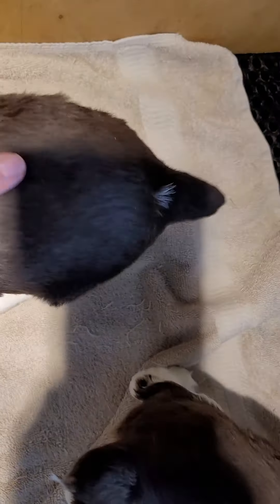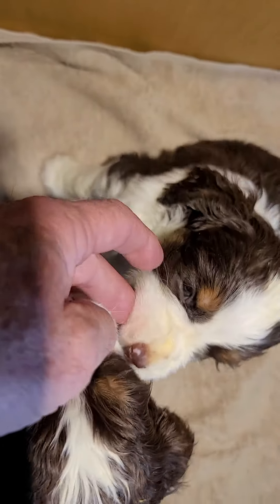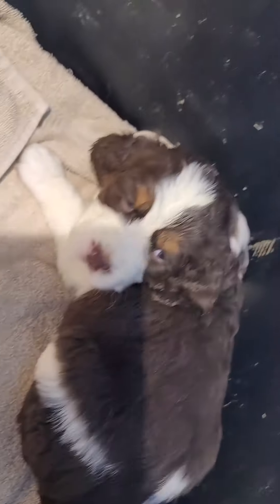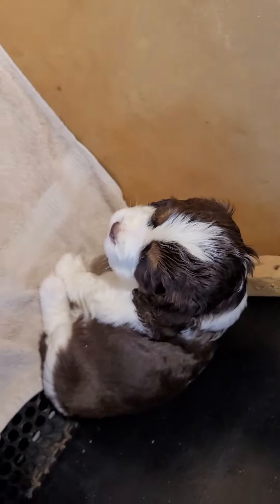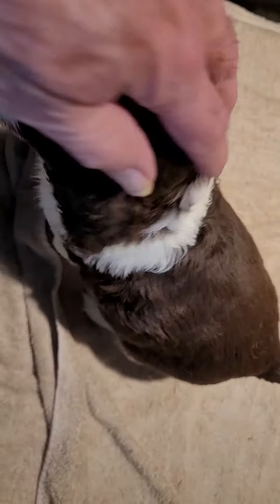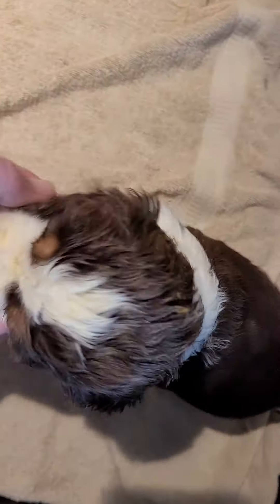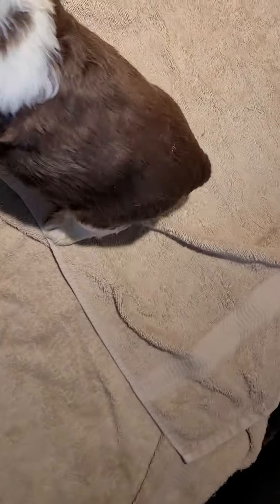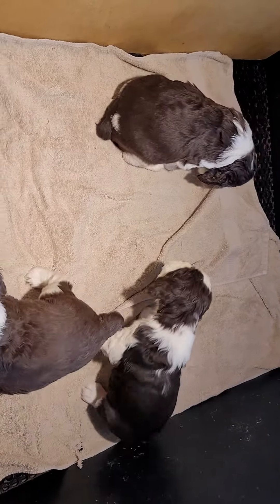Ellie's Female pups